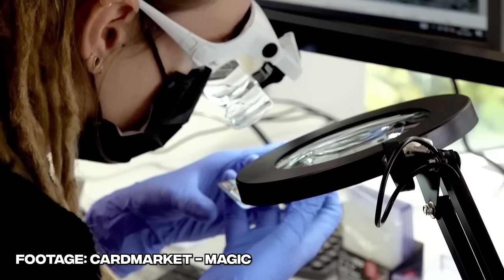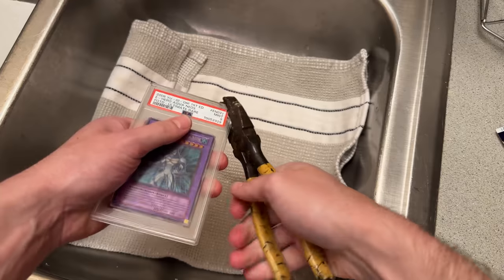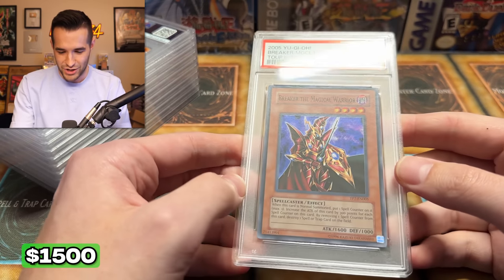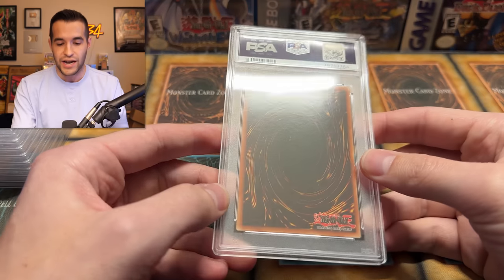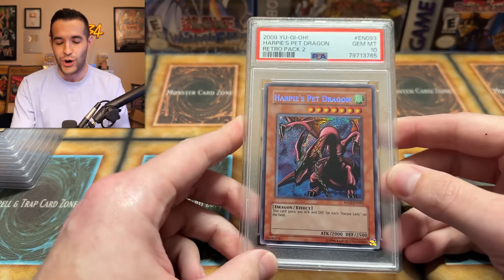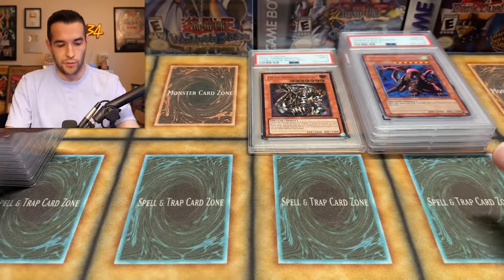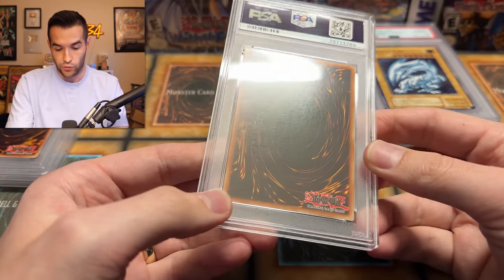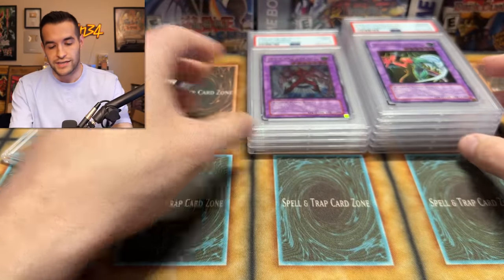I Cracked EXPENSIVE PSA Cards And RESUBMITTED Them!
➤TCGPlayer Link!